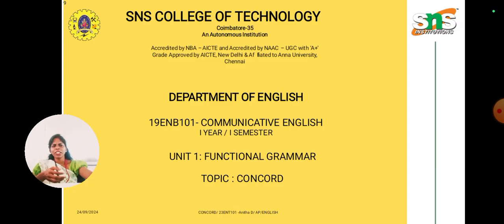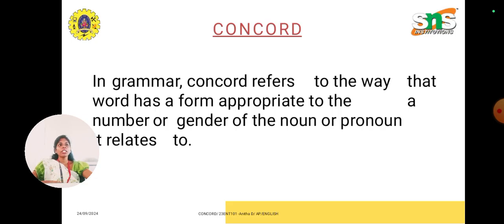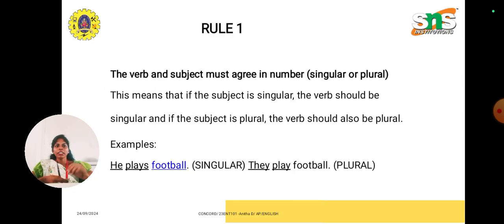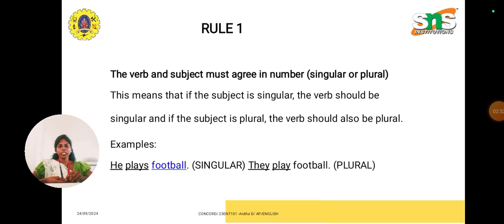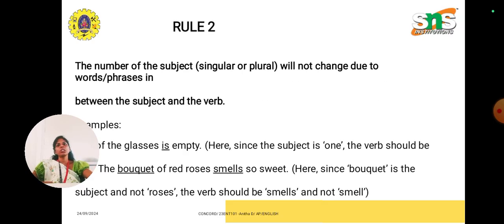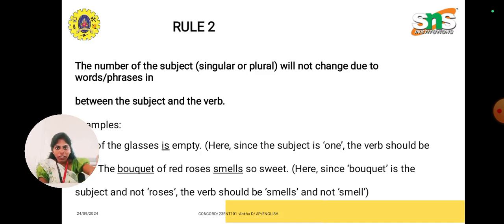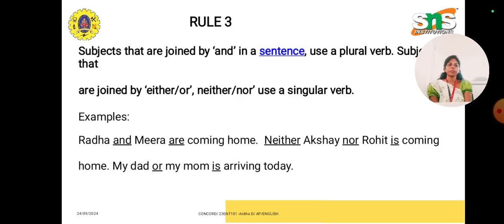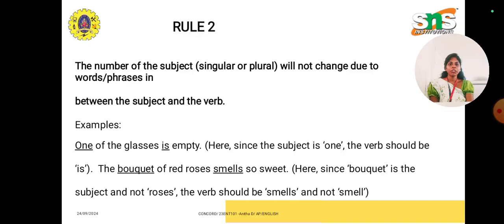Concord part-1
Concord is the need for grammatical agreement between the different parts of speech in a sentence. The word concord comes from the Latin word for understanding. Concord is needed for our sentences to make sense. All the words in a correction need to have the right relationships with each other. Otherwise, the sentence won’t sound right.